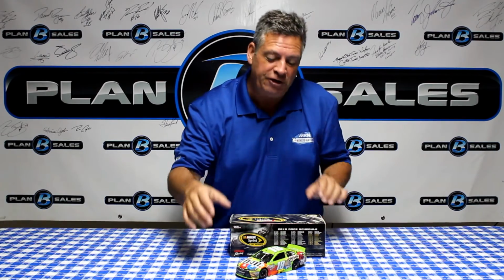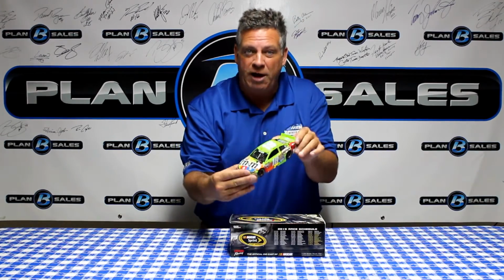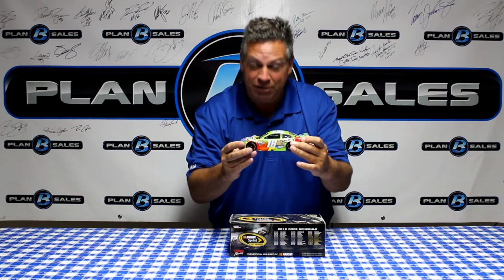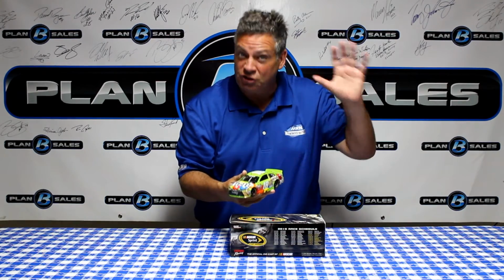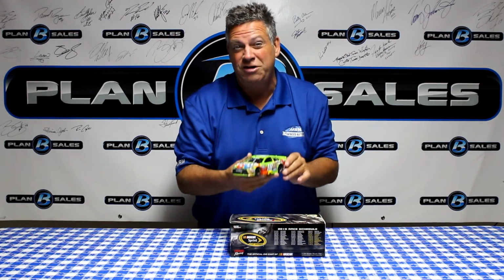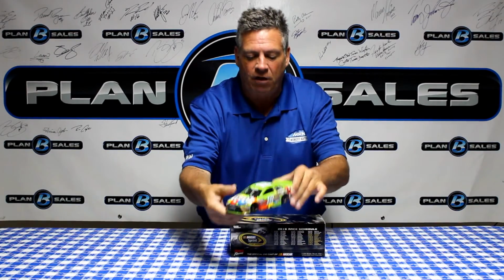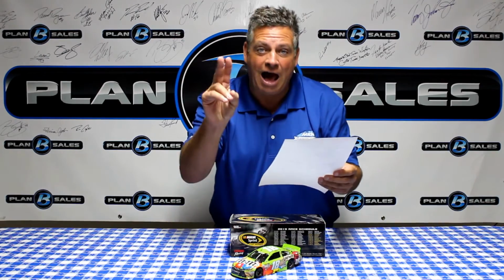The Diecast Review Show - Daytona Recap, Kentucky Race Win & Kentucky Preview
Steve is back from Daytona to talk about last weekends race, Kyle Busch Kentucky race win from 2015 and previews the upcoming race at Kentucky this weekend!